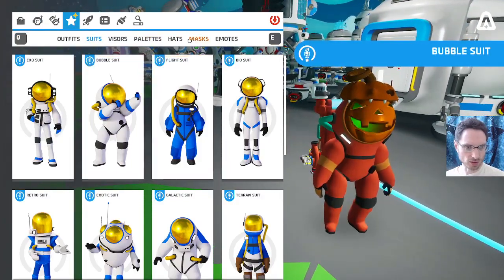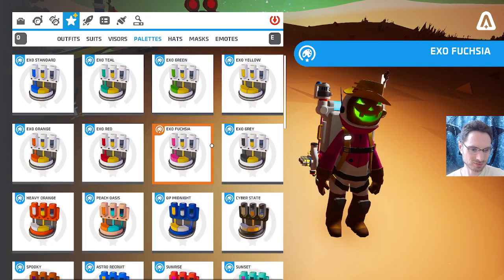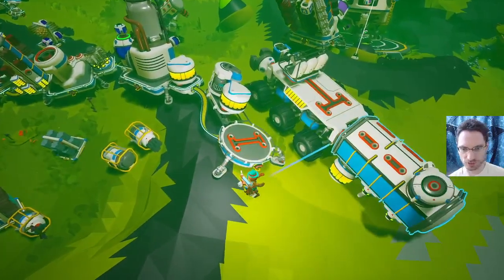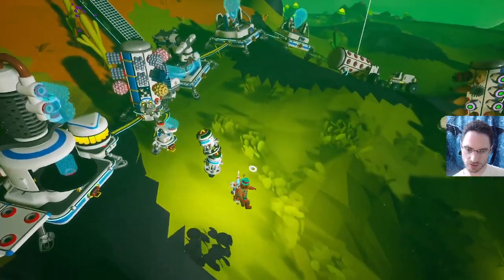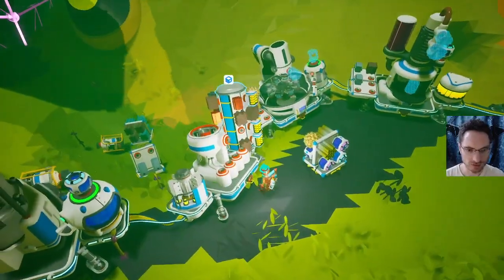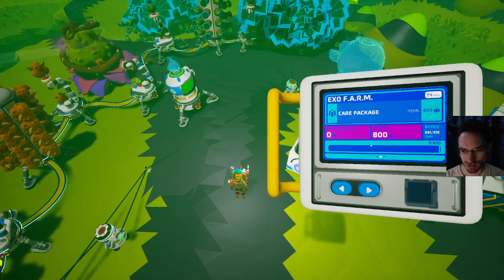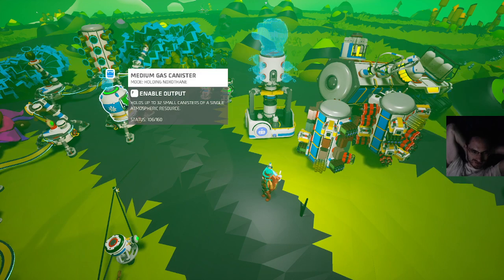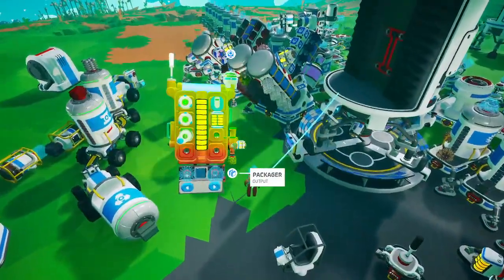A watched squash always grows.